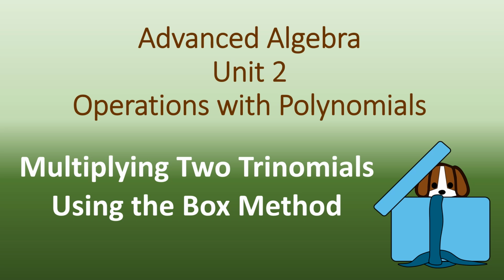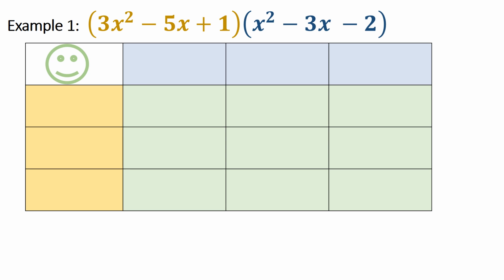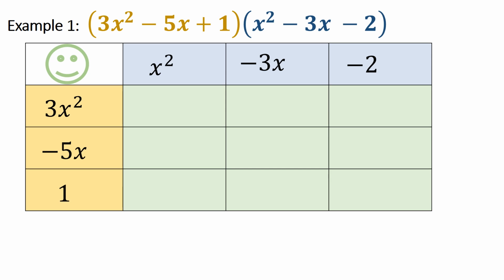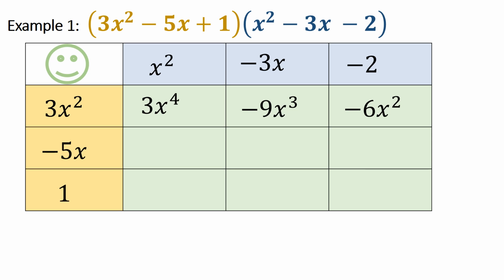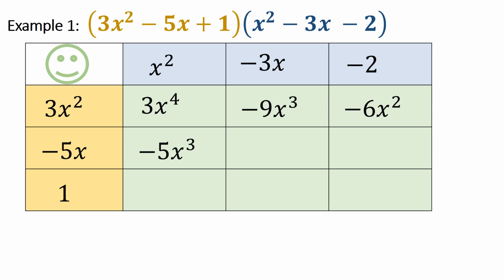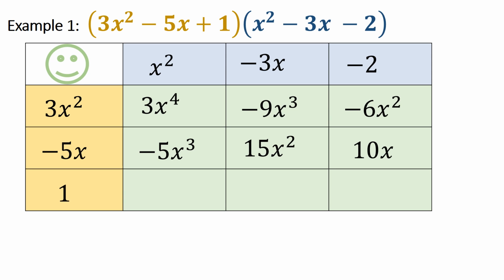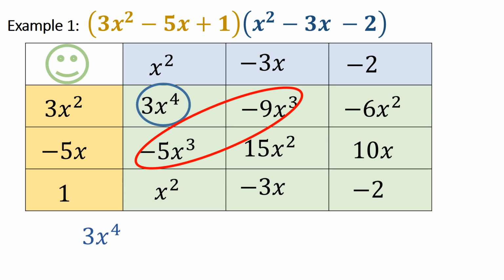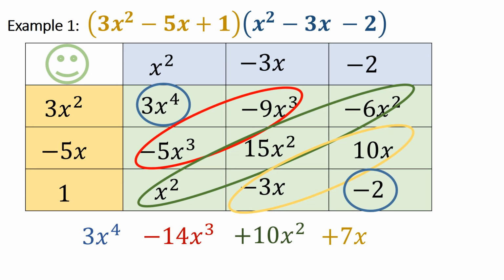AA Unit 2 Multiplying using the Block Method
Multiplying Polynomials using the Box Method: Advanced Algebra Unit 2: This video shows you how to use a graphic organizer to multiply 2 Trinomials  together neatly.